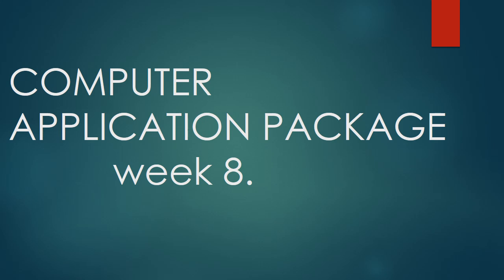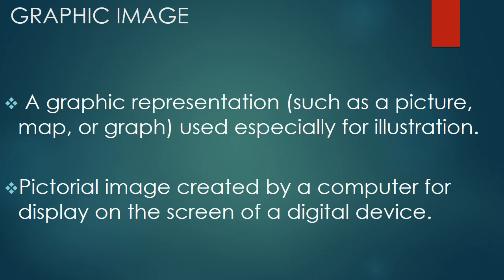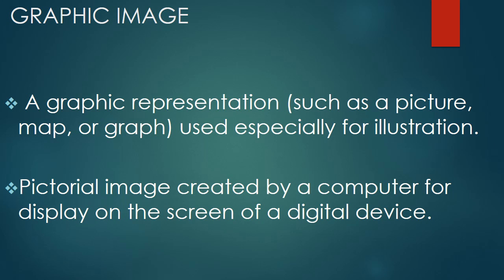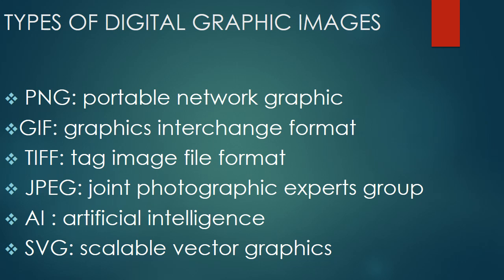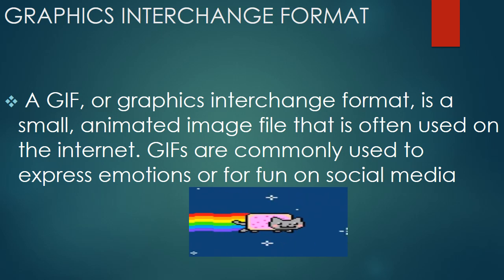computer application package week 8